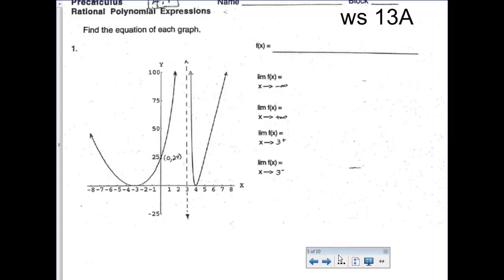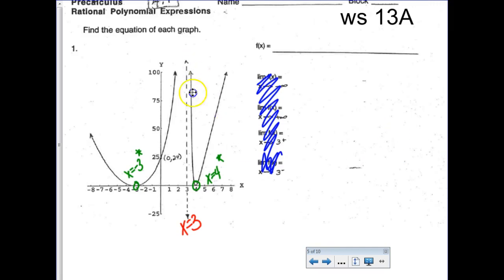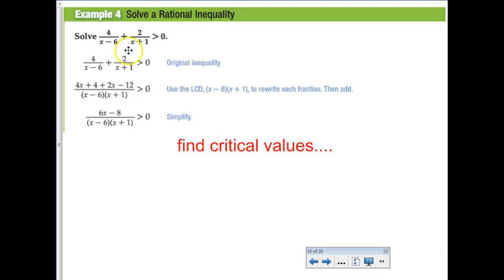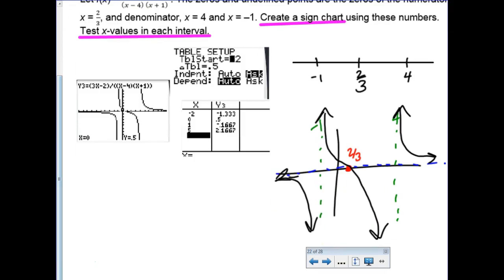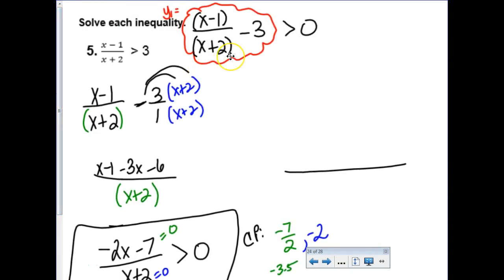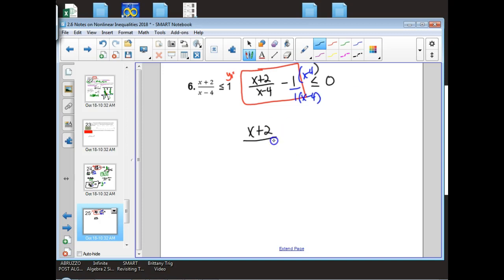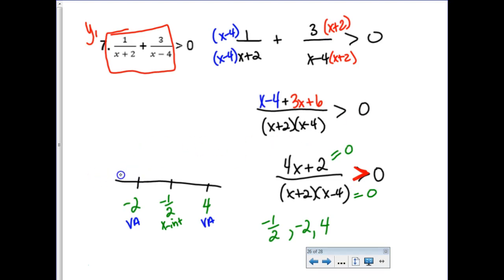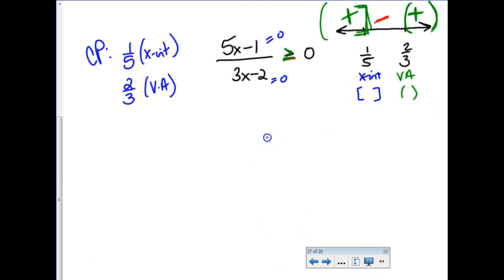PreCalc 2.6 Part 2 and Start WS 13 Fall 2018